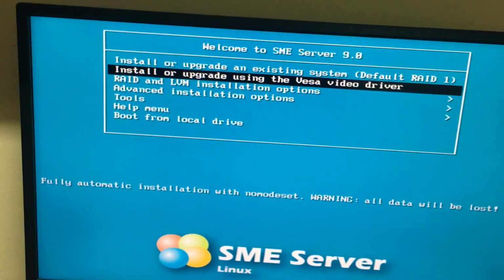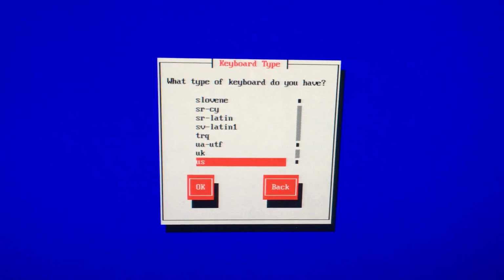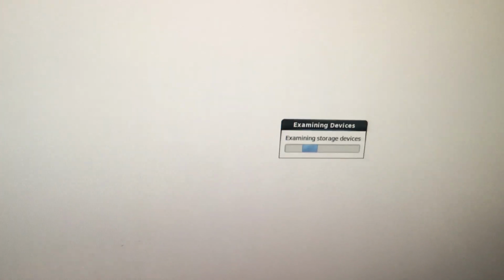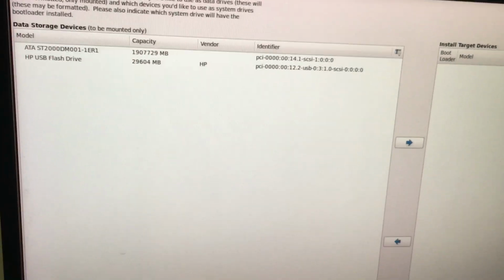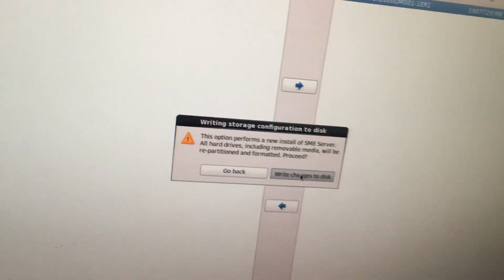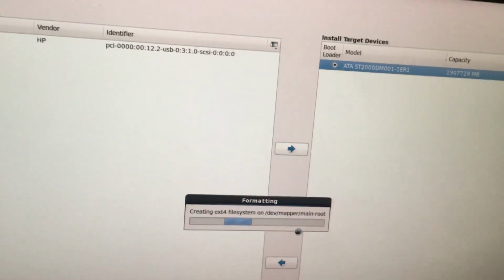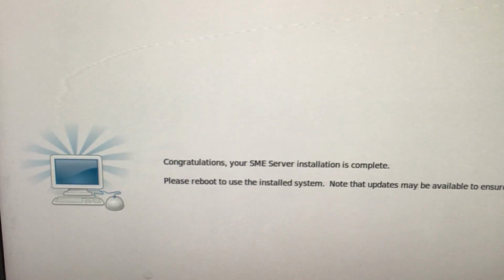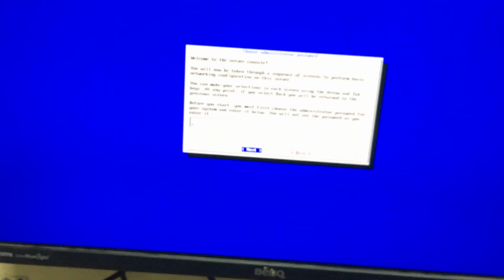SME Server / Cent Os Installation Procedure